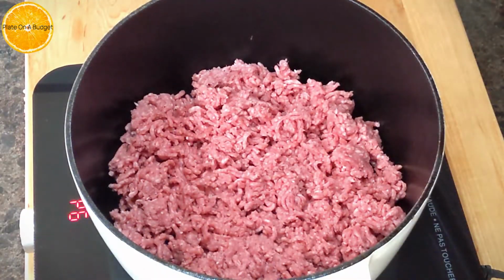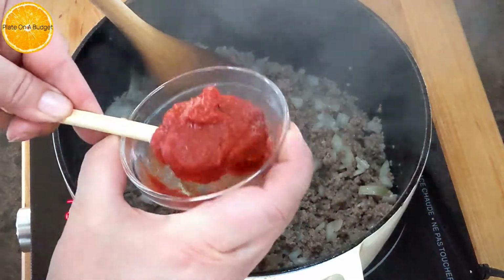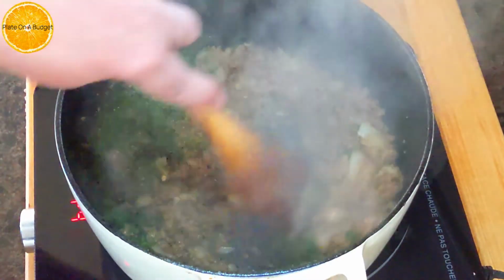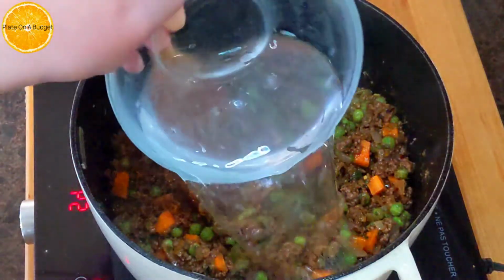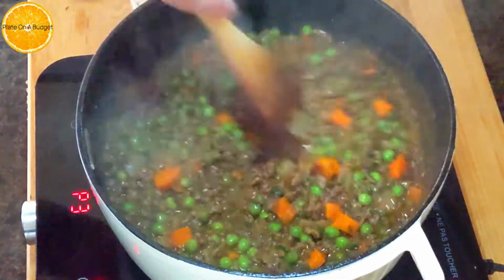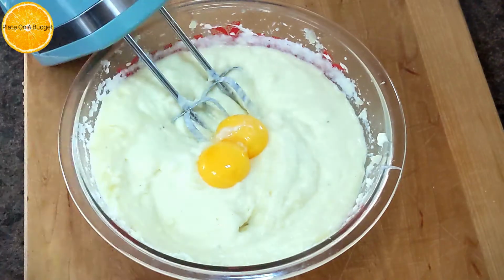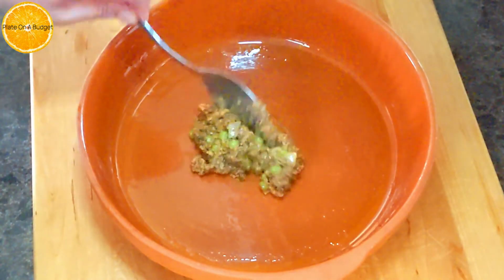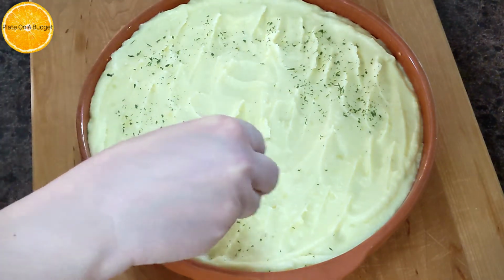EASIEST IRISH SHEPHERD'S PIE YOU WILL EVER MAKE!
Welcome to our new Tuesday recipe. Today we are making an Irish Shepherd's Pie that is absolutely delicious and the easiest recipe you will ever find!

⭐COOKING EQUIPMENT WE USE IN OUR VIDEOS
Salton Portable Induction Cooktop
T-fal ProGrade Titanium Nonstick Induction Base Fry Pan Cookware, 10-Inch, Black
T-Fal Silver 9pc Set
Pyrex Prepware 2-Quart Glass Measuring Cup
Cuisinart CH-4BKC Elite Mini Chopper
Farberware Manual Citrus Press/Lemon Squeezer
Oil Dispenser, HBlife Oil Sprayer

⭐GEAR WE USE TO FILM OUR VIDEOS
Google Pixel 5
Phone Ring Light, Overhead Video Mount with Remote Control and 2 Arm Stands
UBeesize Phone Tripod, 50"

Plate On A Budget is a participant in the Amazon Services LLC Associates Program, an affiliate advertising program designed to provide a way for content creators to earn advertising revenues by advertising and linking to [Amazon.com or .ca, .co.uk, etc.]. This means that, at zero cost to you, we will earn a small commission if you click through the link and finalize a purchase.